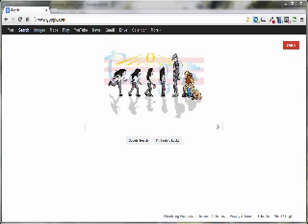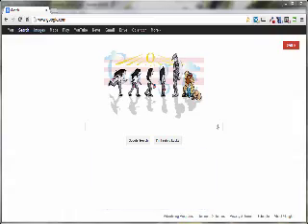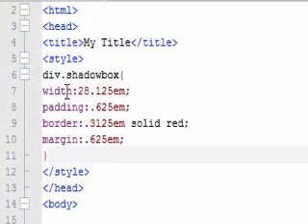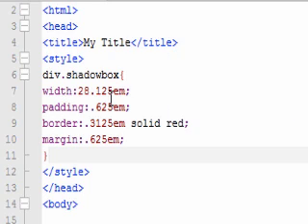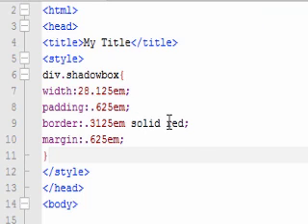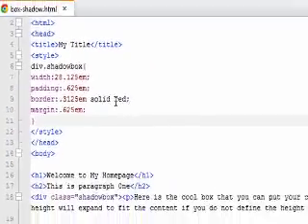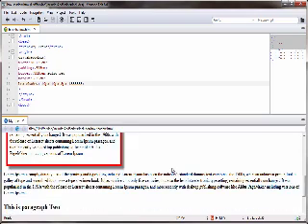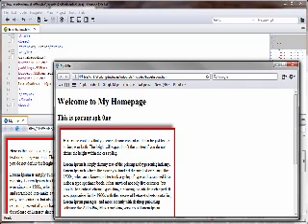Mastering CSS Basics Shadowbox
Nineteenth  video in the Mastering CSS Basics from homebasedbizplans.com